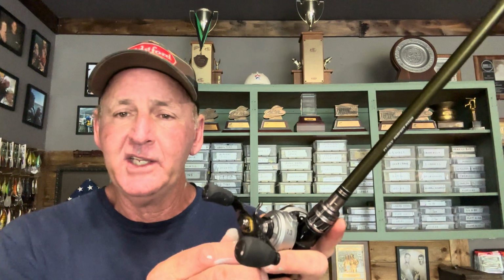How To Correctly Adjust Your Baitcasting Reel Drag…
￼ Randy talks about how to correctly adjust a bait cast reel drag…bassfishing

Please use my tackle warehouse link below the purchase the reel I talked about in the video or any other fishing equipment you may need. Thank you!

Okuma reel link…